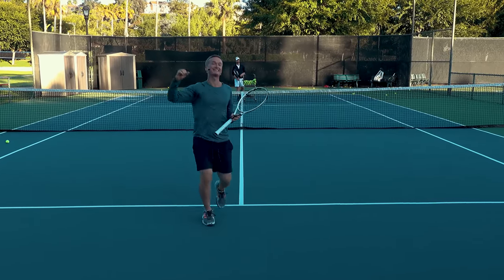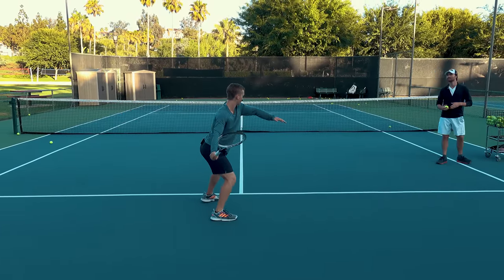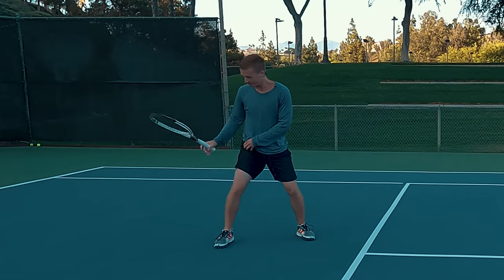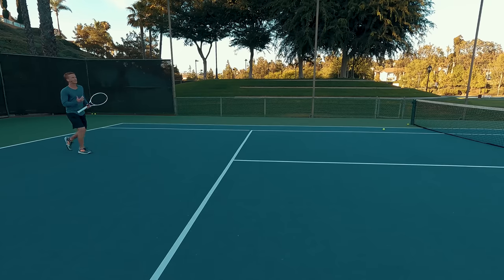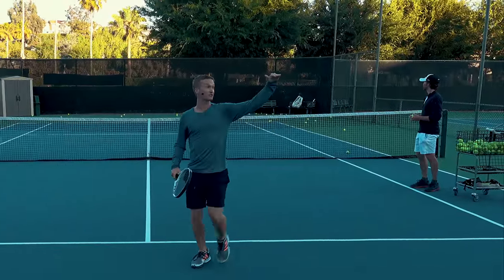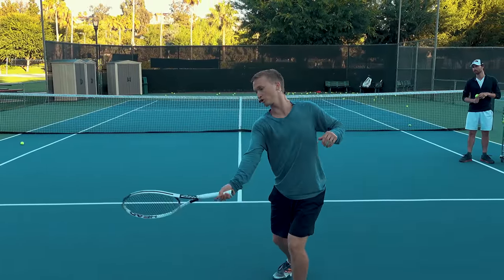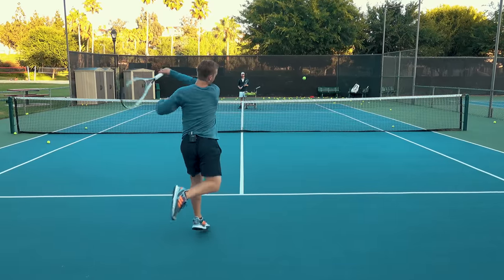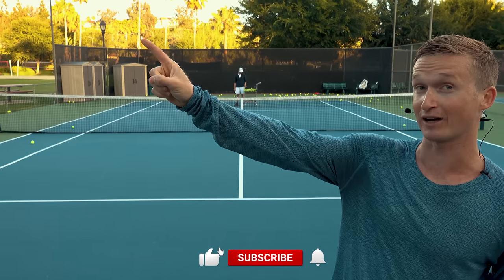How To Confidently Close Tennis Short Balls With 4 Simple Drills | Tennis Short Ball Lesson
🚀Want to TRANSFORM Your Forehand Using a Revolutionary NEW & Proven System?

00:00 - Intro
00:30 - High Balls Drill 1
03:02 - High Balls Drill 2
05:24 - Low Balls Drill 1
07:26 - Low Balls Drill 2